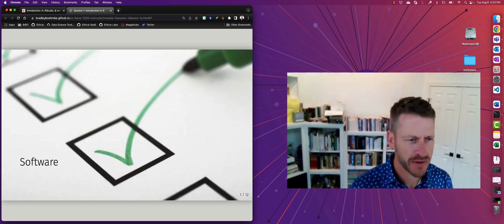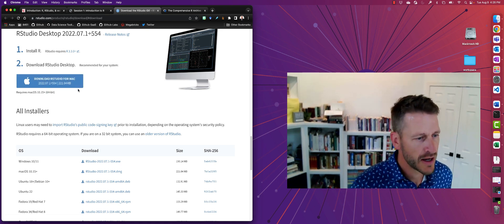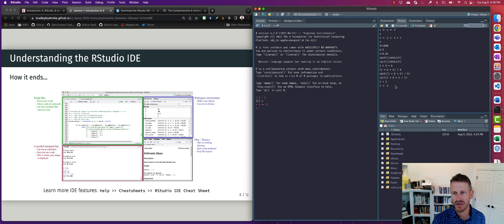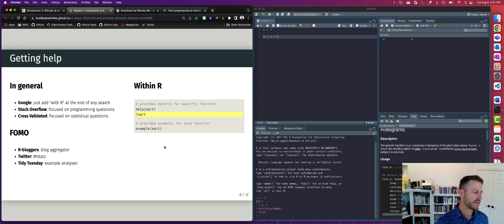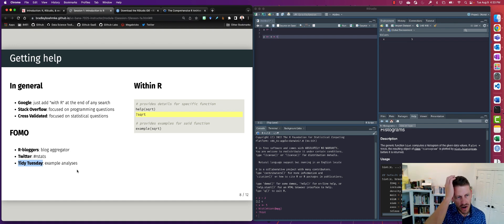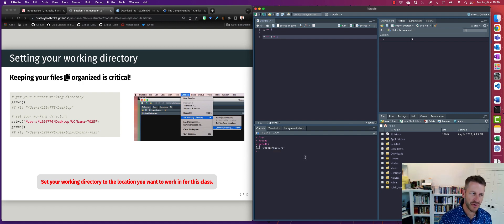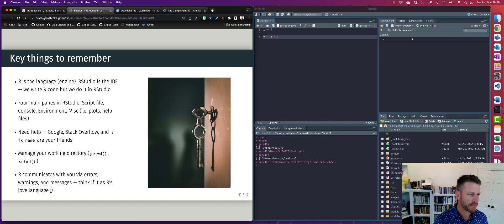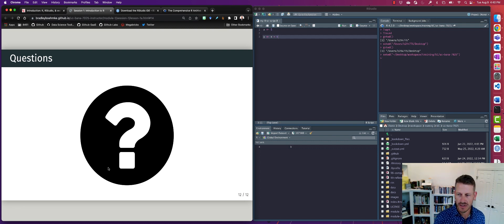R and RStudio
This video accompanies the Lesson 1a: R & RStudio in the online textbook . The focus of this lesson is to get you acquainted with the software we'll use throughout this series - R & Rstudio.